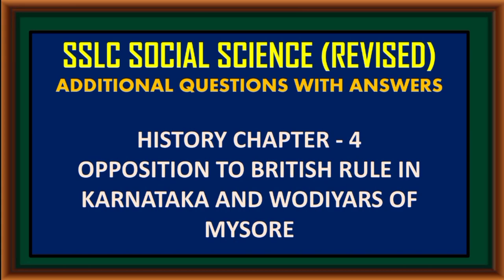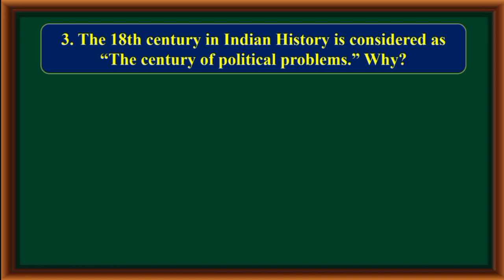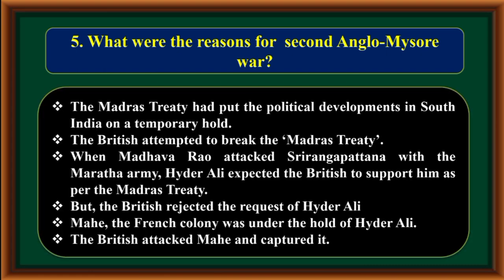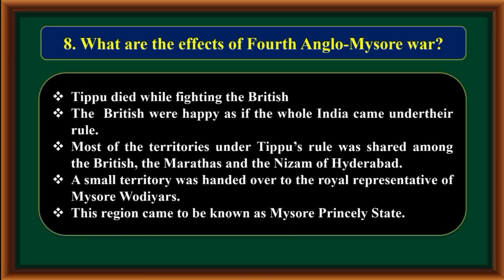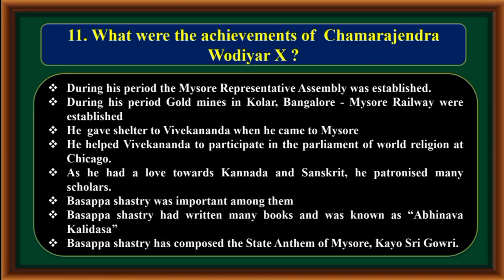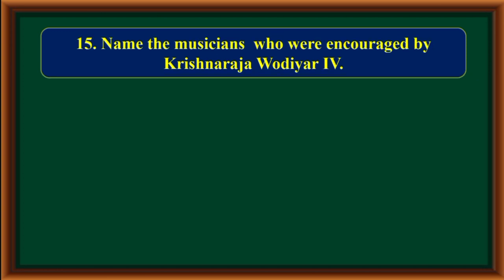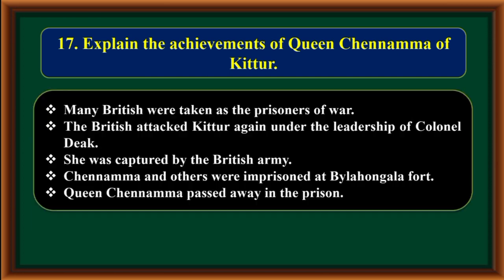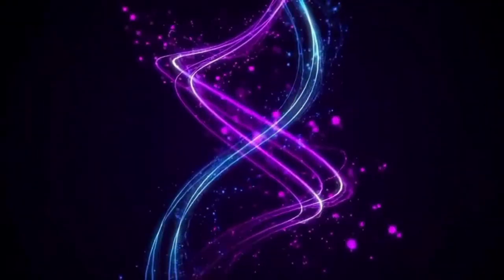SSLC SOCIAL SCIENCE (REVISED)4-OPPOSITION TO BRITISH RULE IN KARNATAKA & WODIYARS OF MYSORE (AD Q/A)